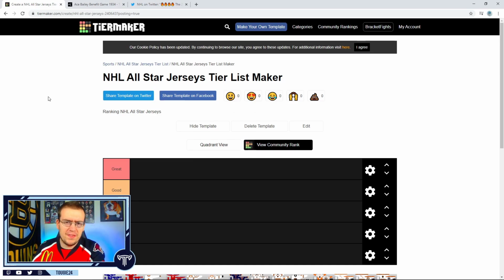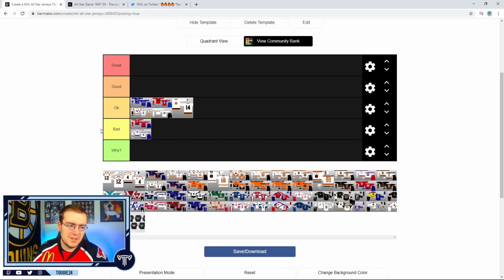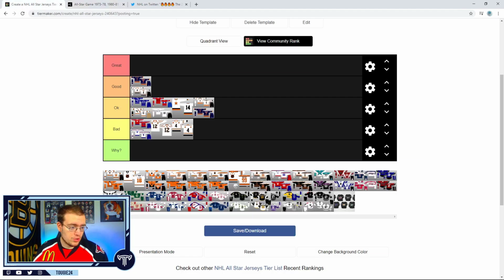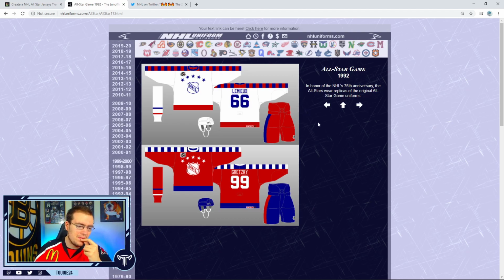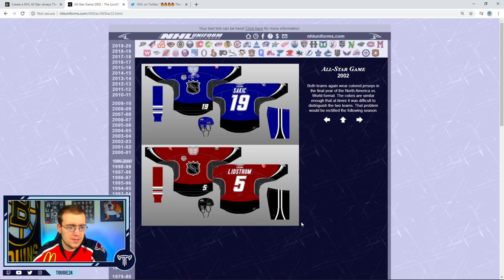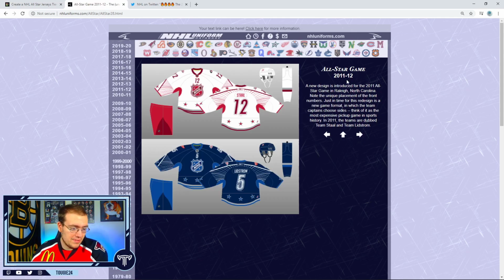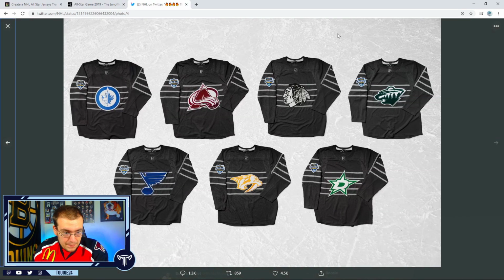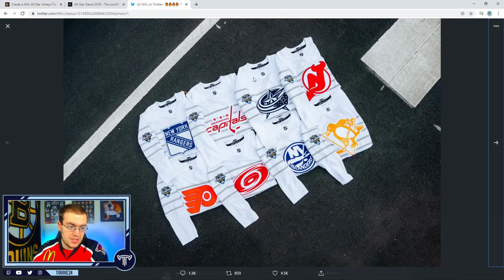Ranking Every NHL All Star Jersey Ever! (Tougie's Take)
Are Tiermaker videos dead yet? Well they might be after this. Today, in honor of the. interesting jerseys for the 2020 NHL All Star game, we rank every jersey in the history of the game.